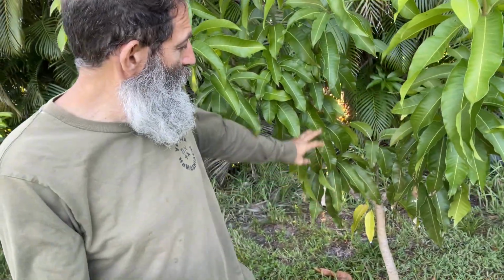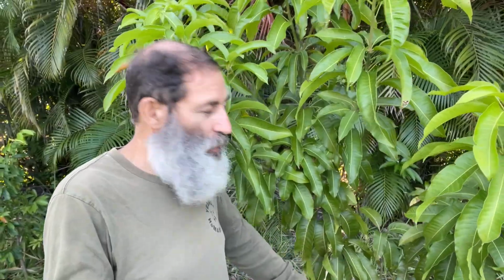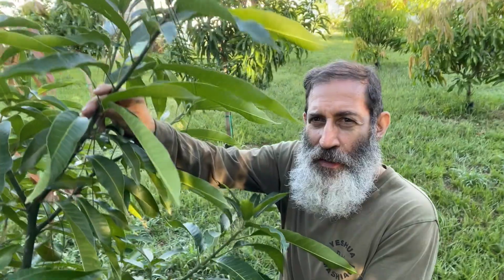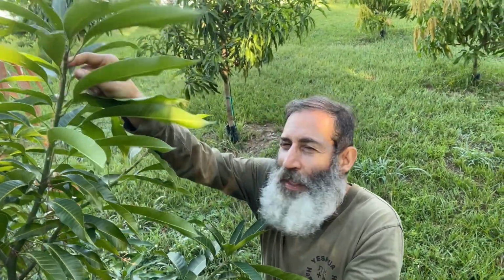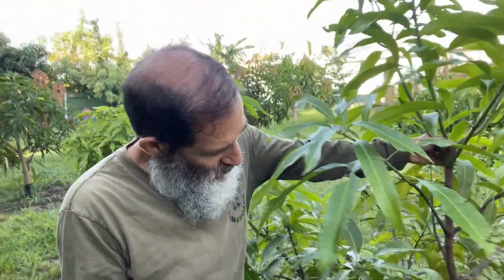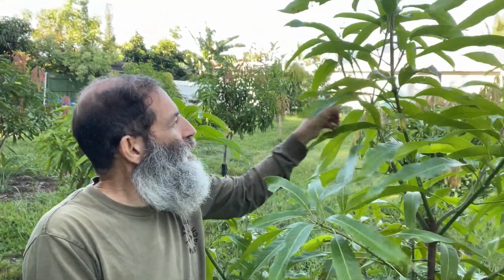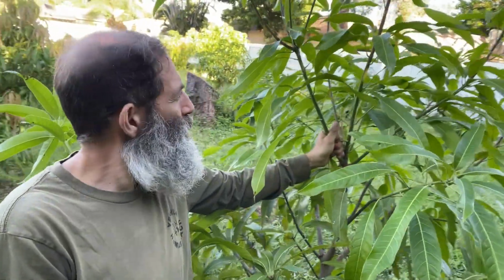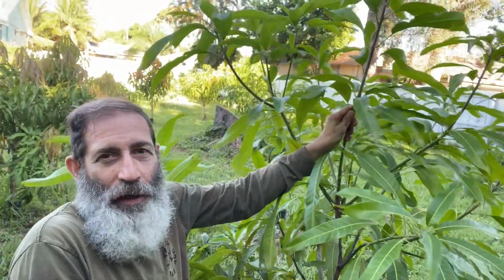Tip Your Mango Trees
Now is the time to cut ack your mango trees to get them ready for next season.